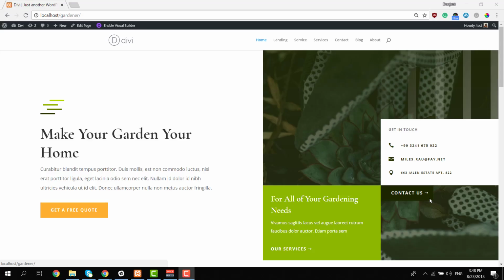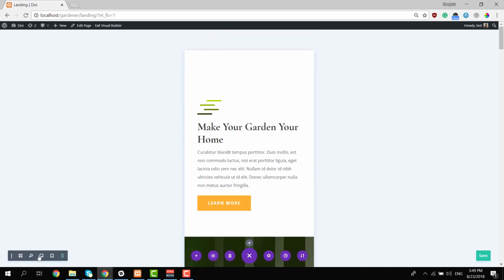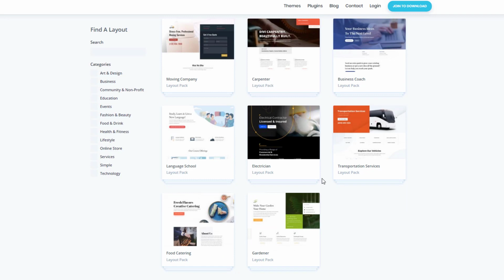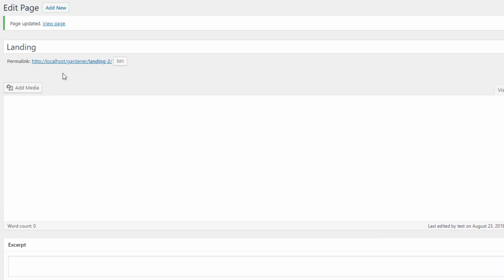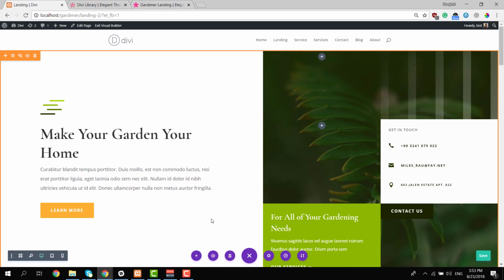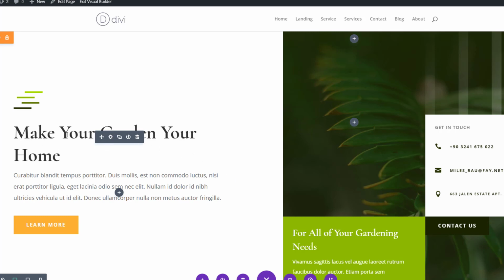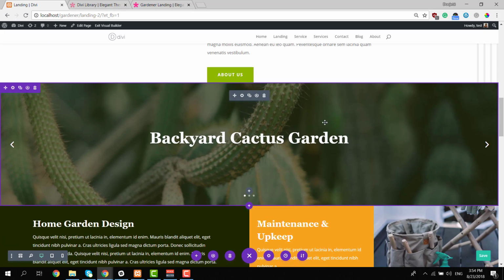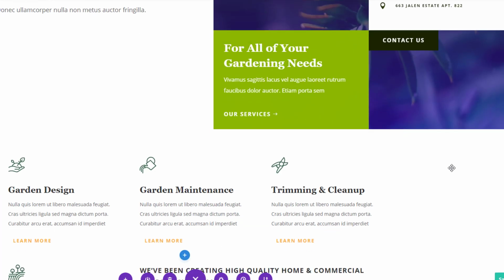Get a FREE Gardener Layout Pack for Divi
For the second layout this week, Kenny and his team have created an amazing Gardener Layout Pack with stunning images and icons that you can use without any restrictions to build your website.